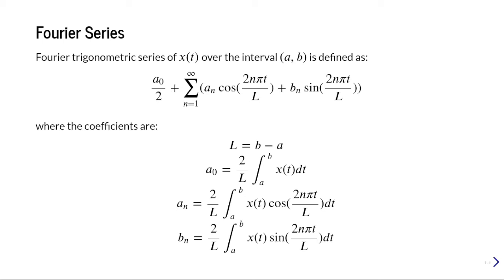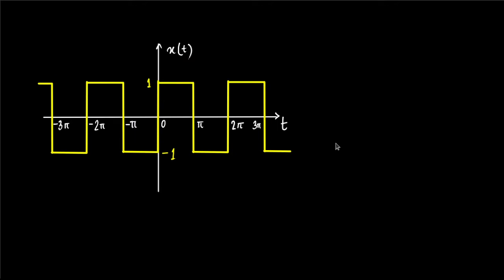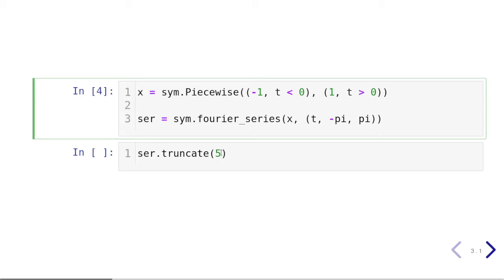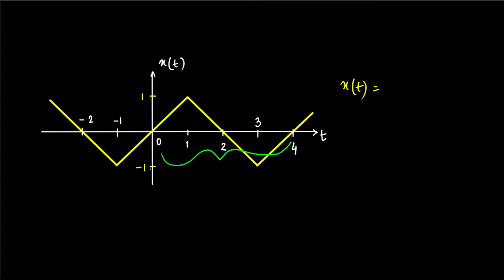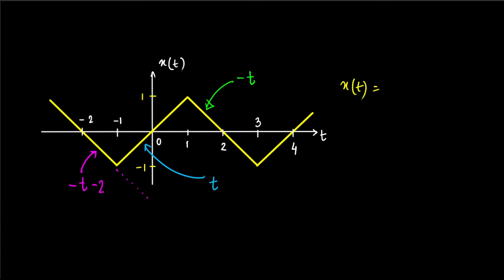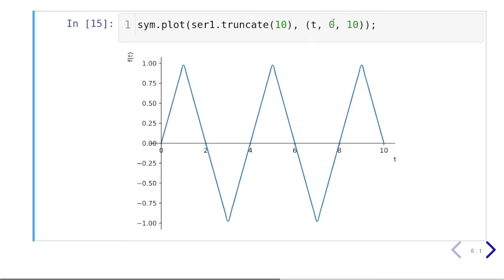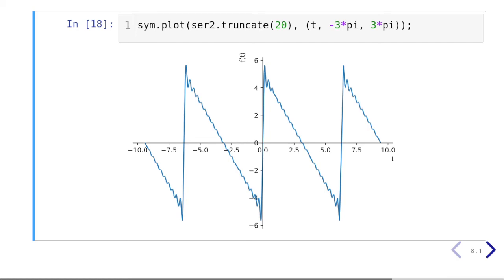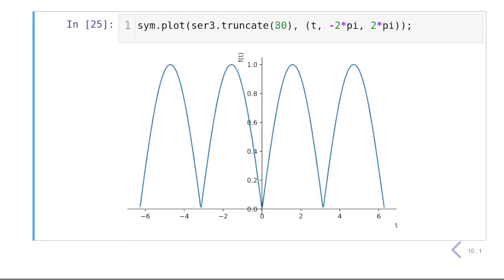Generating Fourier Series of Functions Using Python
Let's talk about how we can generate the Fourier series of signals / functions using Python + SymPy.